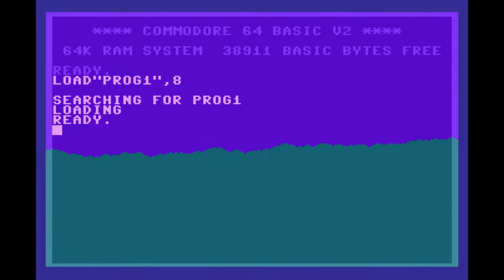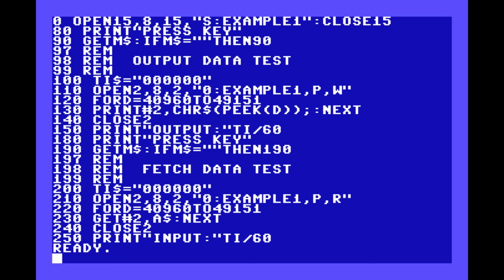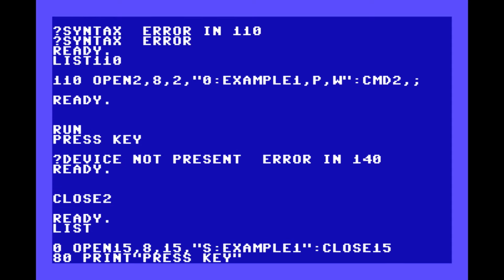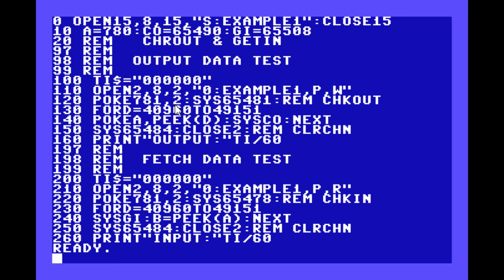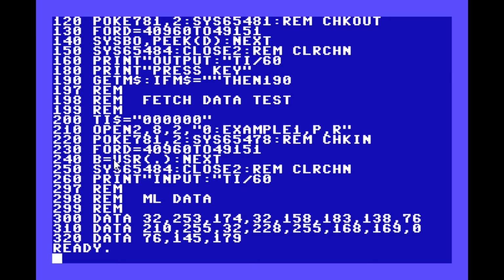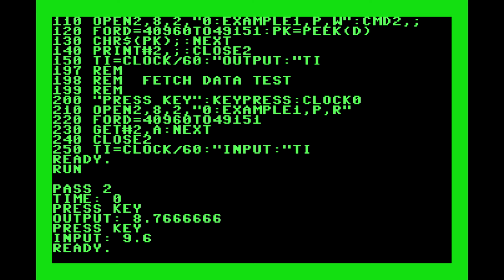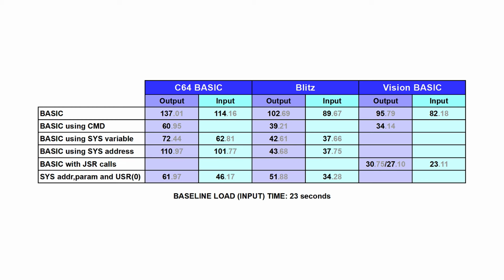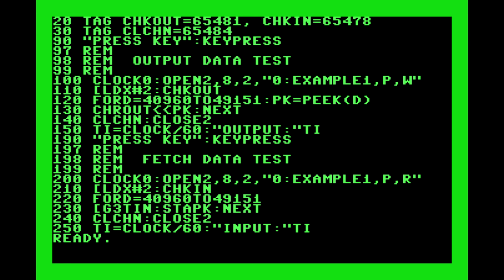Commodore 64 BASIC & Vision BASIC Compiler: GET# & PRINT# - Why these Commands Suck & How to Fix it!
Tag along with me as we try to figure out how to improve BASIC's GET# and PRINT# commands and eke out more speed.  There are multiple factors that affect disk access speeds, and I share here what I know.

Here is some code derived from my examples that will allow you to output with SYS, and input with the USR function.  You'll have to, of course, open a file first and use the CHKOUT or CHKIN routines as shown in the video, and ultimately call the CLRCHN routine as well.  Just call the routine at line 9000 to place the machine language into memory and to set things up for the USR function.

8990 rem
8991 rem format for output:
8992 rem sys bo,byte
8993 rem
8994 rem format for input:
8995 rem byte=usr(.)
8996 rem
8997 rem
8998 rem  ml routines
8999 rem
9000 bo=53200:bi=bo+10:rem byte out/in
9010 ford=botobo+18:readb:poked,b:next
9020 poke786,bi/256
9030 poke785,bi-peek(786)*256
9040 data 32,253,174,32,158,183,138,76
9050 data 210,255,32,228,255,168,169,0
9060 data 76,145,179
9070 return